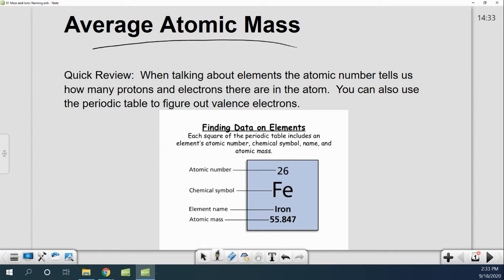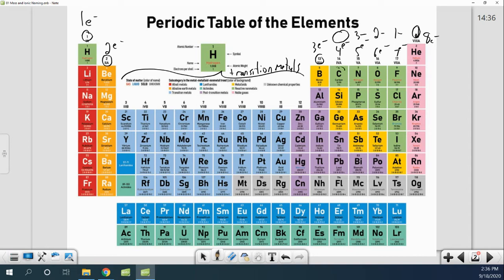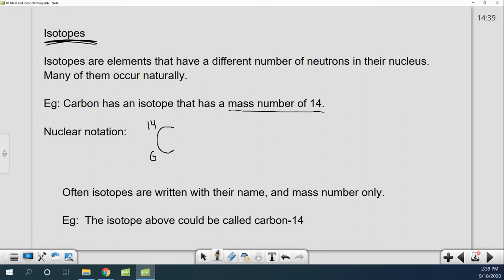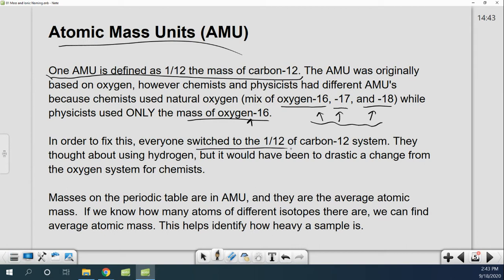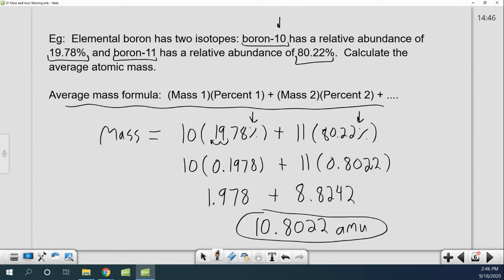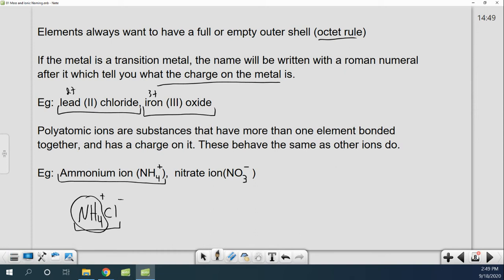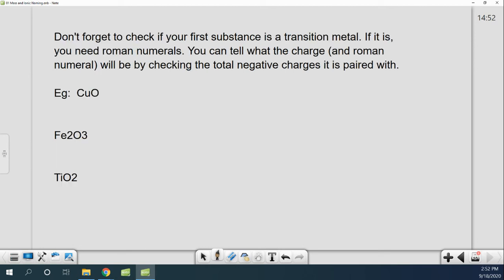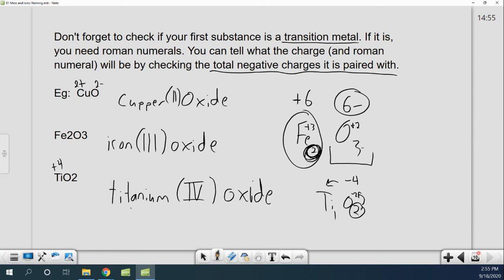Mole - 1 Atomic Mass and Ionic Naming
This lesson reviews atomic mass and structure, provides an overview of valence electrons, and finishes by covering how to name ionic compounds.